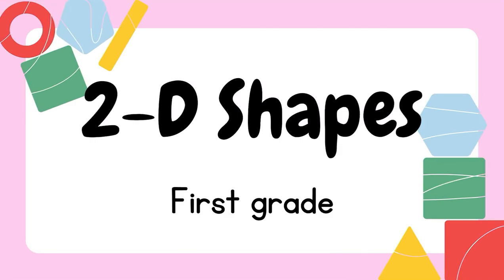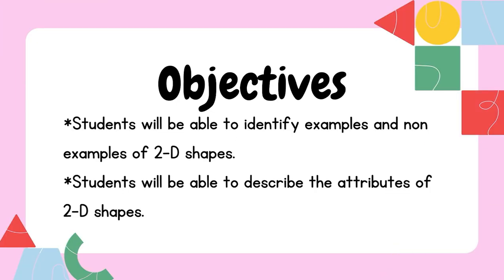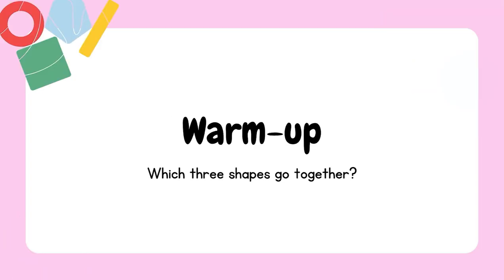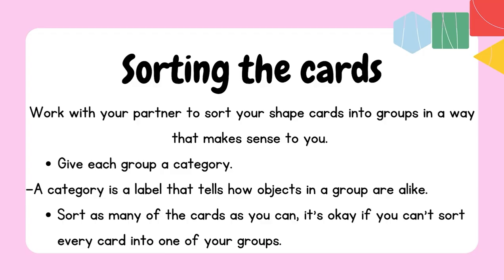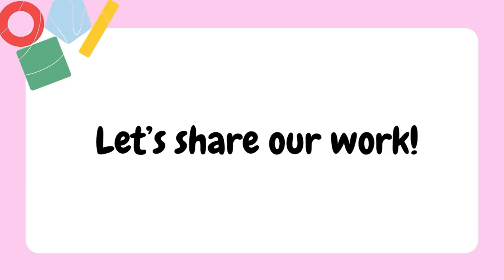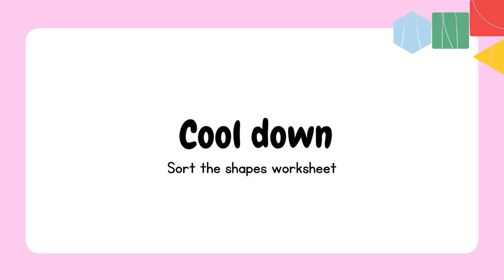Figjam lesson screencast